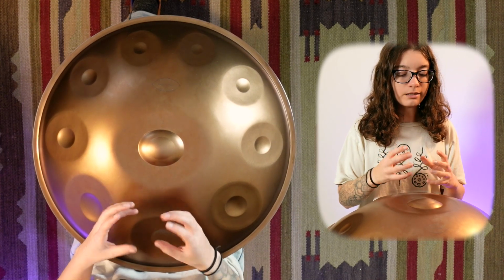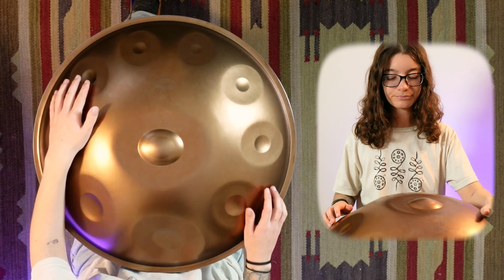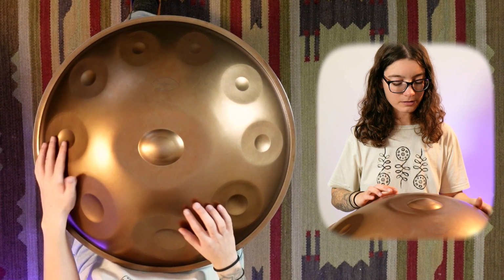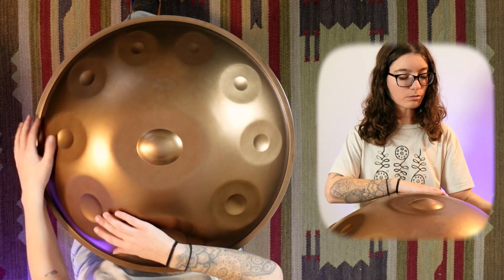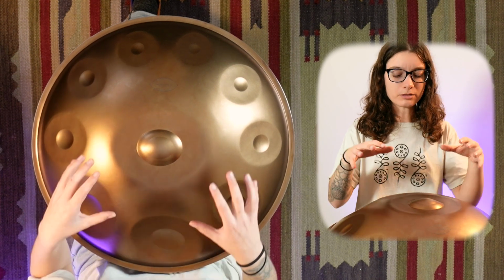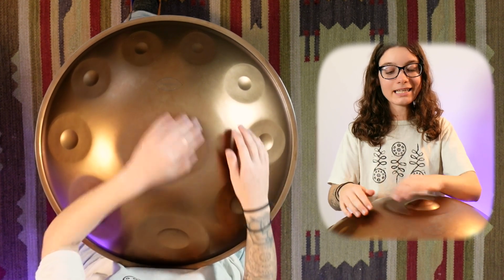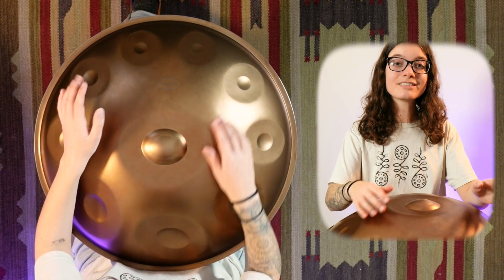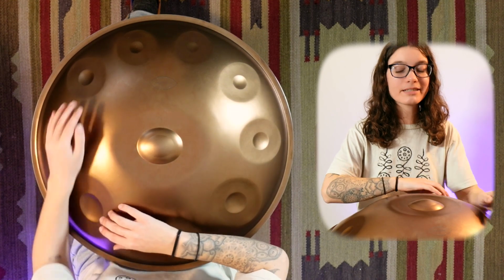Hope | Meditative Handpan Tutorial | Handpanuary 30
Happy handpanuary!
This pattern is for D Kurd

       👉Elaia Handpan - Lunaria (C# Pygmy)
       👉 RAV Vast - F Ariumi
       👉 RAV Moon - A Ariumi
       👉 Ayasa Instruments - E Amara
       👉 Celestial Sound - A Cliodhna

Focusrite Scarlet 2i2
Focusrite 8i8
XLR cable
Mic stand
USB version